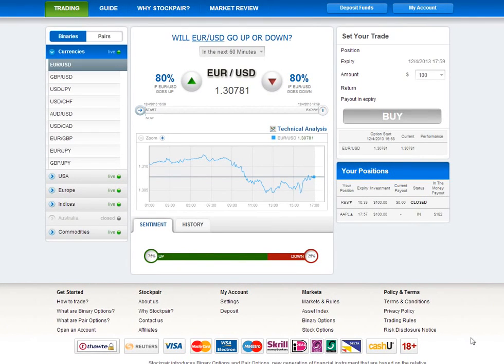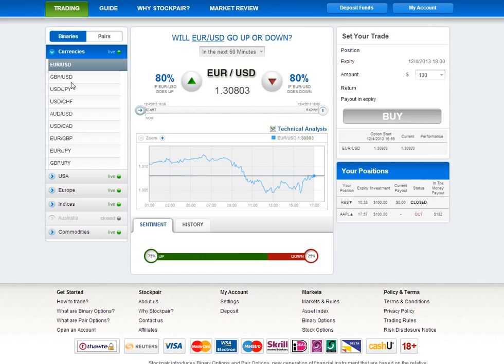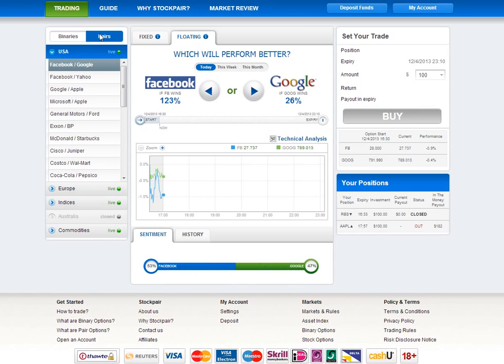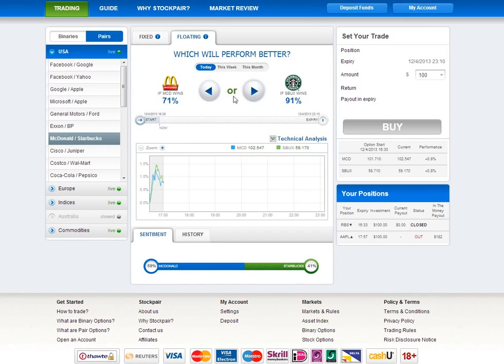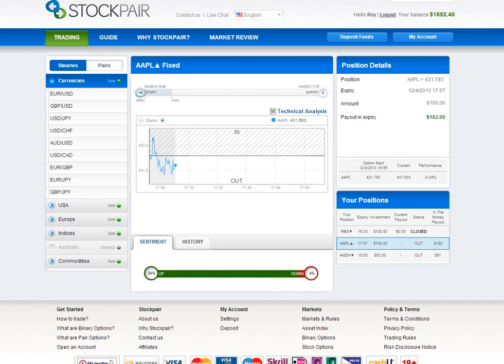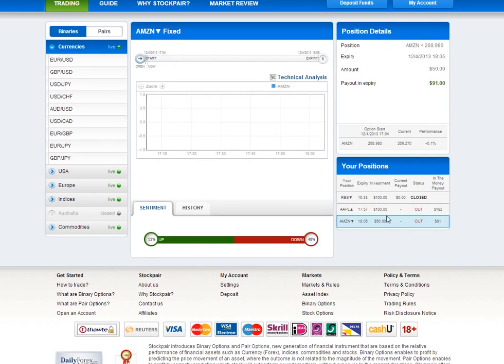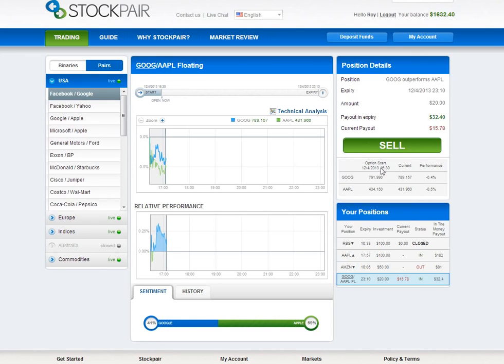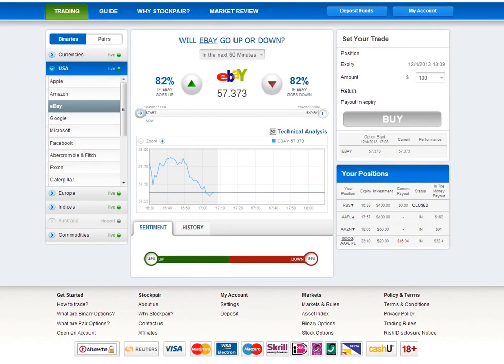Stockpair - Trading Platform Review and Demo